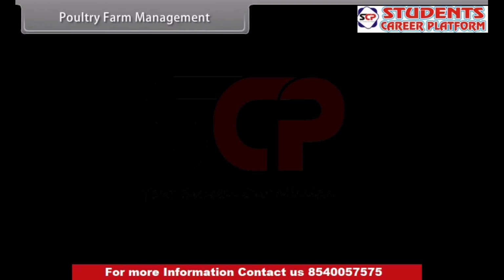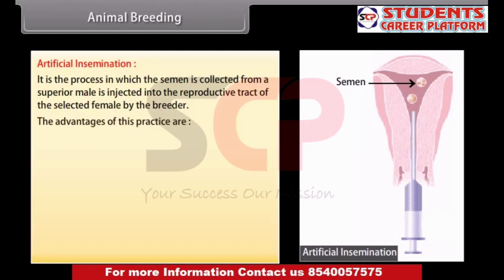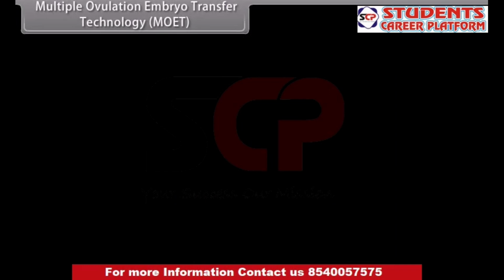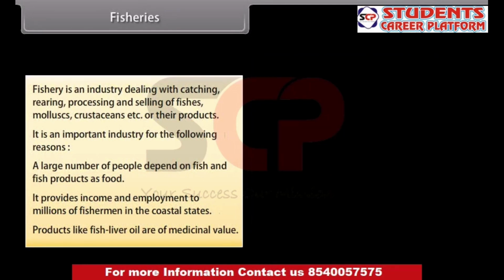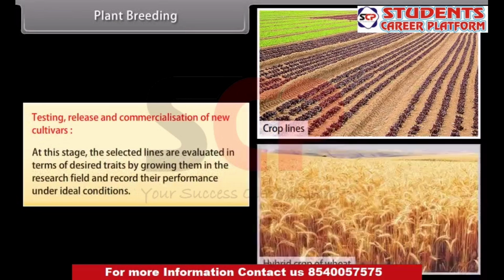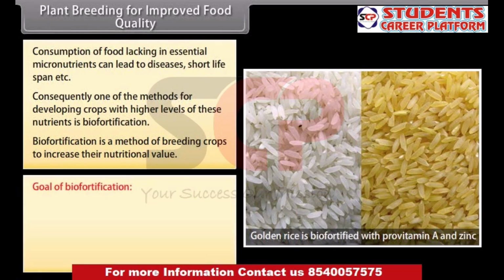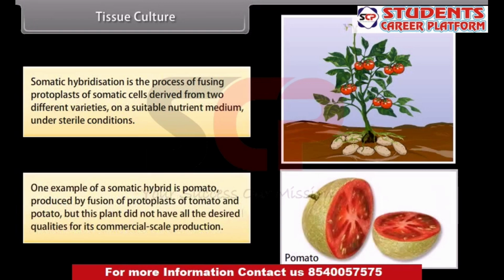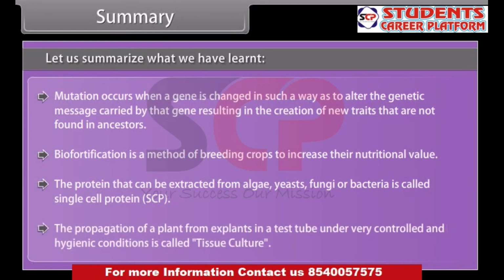LTA Series: Sexual Reproduction in Flowering Plants Class12| Sexual Reproduction One Short |Biology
cbse sexual reproduction in flowering plants class 12 cbse board
sexual reproduction in flowering plants class 12 cbse 2023
cbse sexual reproduction in flowering plants pyq
sexual reproduction in flowering plants class 12 cbse notes
biology cbse lecture
sexual reproduction lecture
flower: structure
corolla
androecim
male reproduction organ
pollen grains
female reproductive organ
reproductive part
reproductive video
flower reproduction

                    Team SCP

0:00 Introduction
0:03 Introduction
0:44 Objectives
1:15 Management of Farms and Farm Animals
2:02 Poultry Farm Management
2:34 Animal Breeding
6:29 Multiple Ovulation Embryo Transfer Technology (MOET)
7:24 Bee-keeping
11:02 Plant Breeding for Disease Resistance
12:15 Plant Breeding for Developing Resistance to Insects and Pests
14:11 Tissue Culture
15:45 Summary